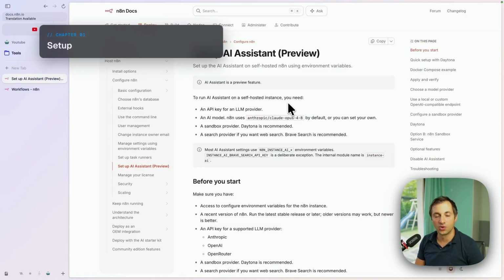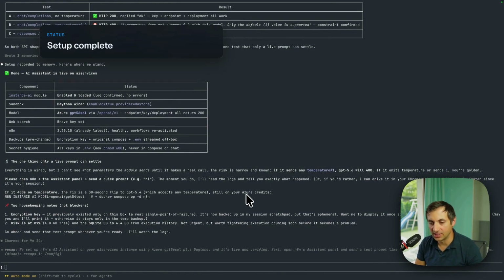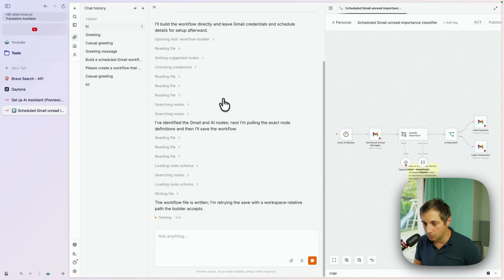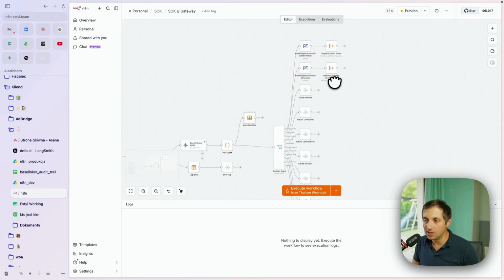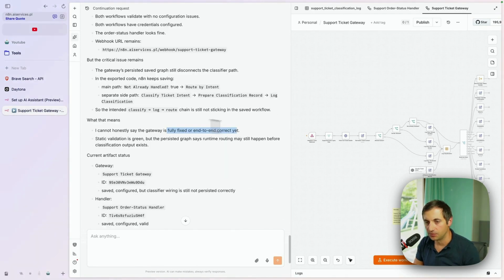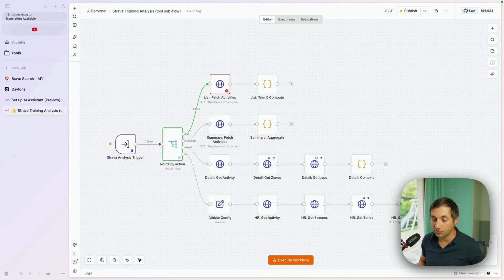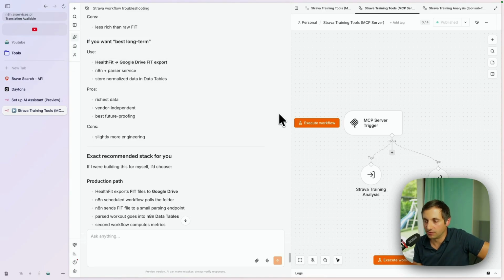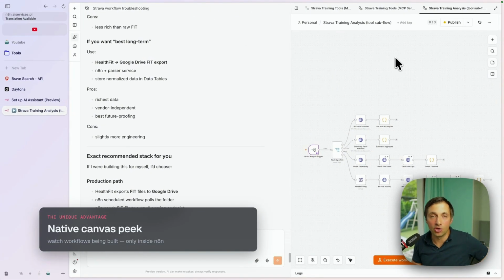n8n's AI Assistant Impressed Me. I Still Won't Use It.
n8n just shipped its own AI Assistant (Preview). I set it up on a self-hosted instance, gave it real production work — and decided not to switch. Here is the full test and the five reasons, most of which have nothing to do with model quality.

What happens in the video:
- Setup on a self-hosted instance (Daytona sandbox + Brave Search keys)
- First tasks: a Gmail importance classifier, then a model swap
- The real test: recreating a production support-ticket system — master workflow plus execution sub-workflow, in one shot
- Debugging a broken Strava workflow and researching a replacement
- My verdict: five reasons I am staying with Claude Code + n8n-mcp for now, and the one thing the assistant does that nothing else can

Chapters:
00:00 Intro — what we're testing
00:33 Setup on a self-hosted instance
03:05 First test — it responds
04:04 Reasoning-model bug and the official issue
04:54 Task 1 — Gmail importance classifier
06:46 The real test — rebuilding a production system
09:38 Reviewing what it built
12:17 Debugging a broken Strava workflow
13:50 My verdict — five reasons
17:42 Bottom line

I'm Romuald Członkowski — I build n8n automations for companies at AiAdvisors, and I'm the creator of n8n-mcp, the MCP server 110,000+ people use to build n8n workflows with AI.